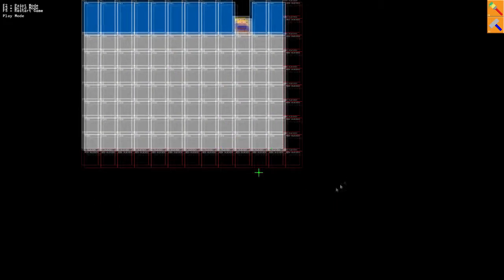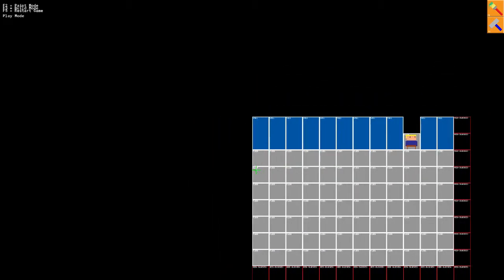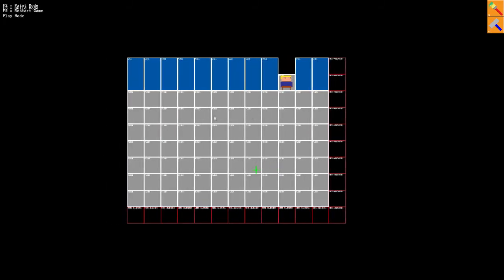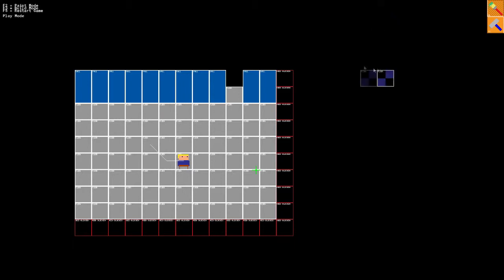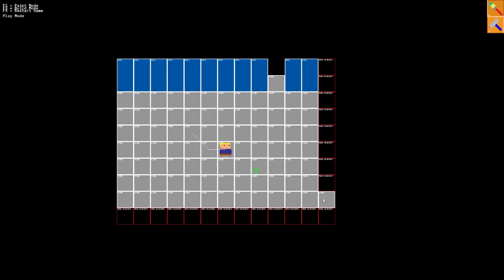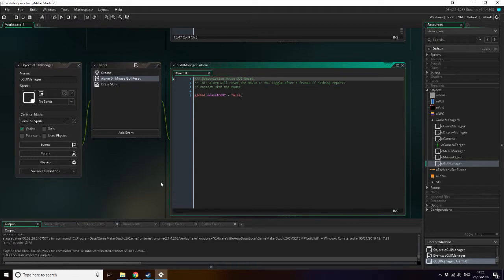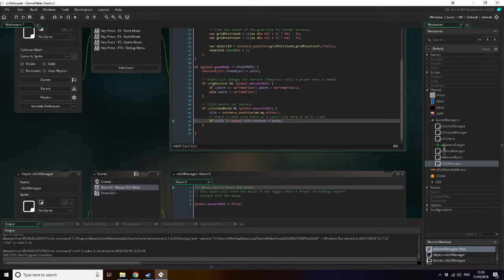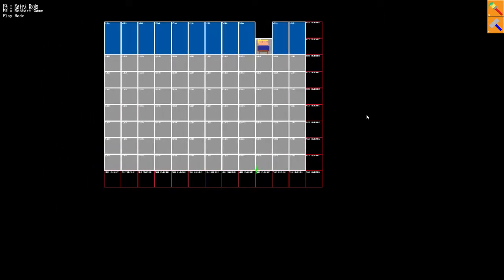DEVLOG 1.5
Whoops a daisy. Sorry about the video last week. This one works now I swear